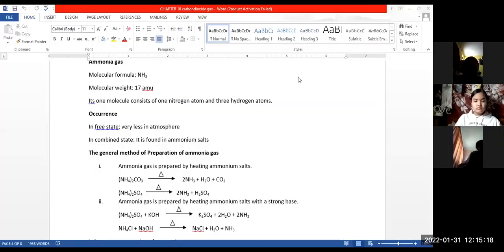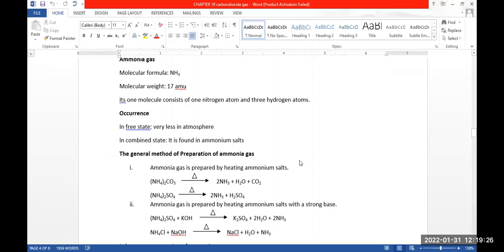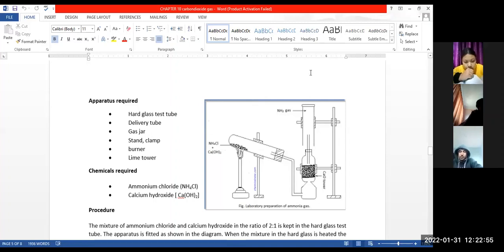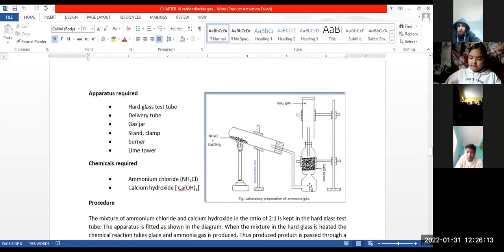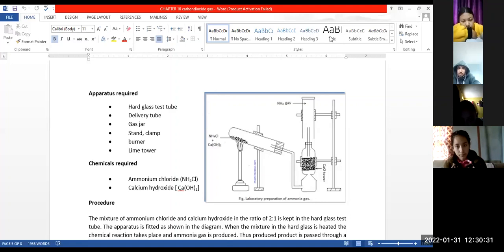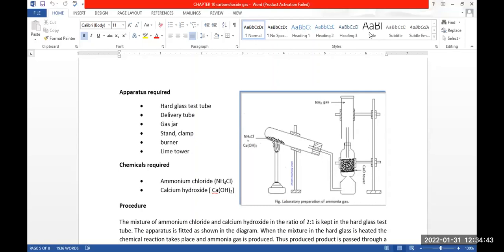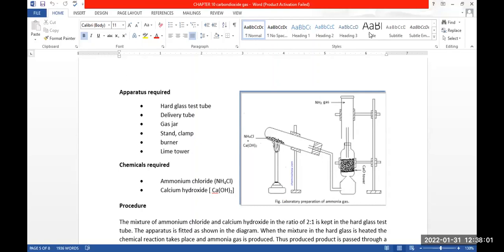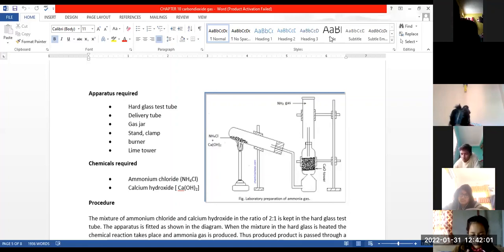Ammonia gas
For SEE (Class 10) Students